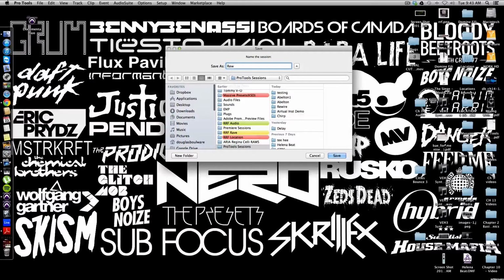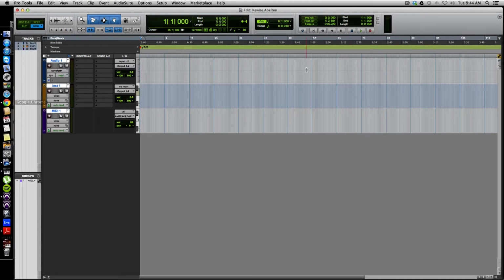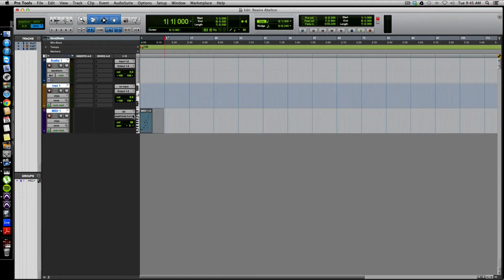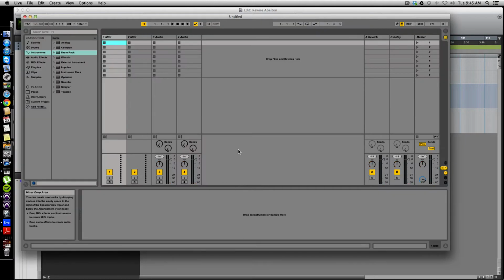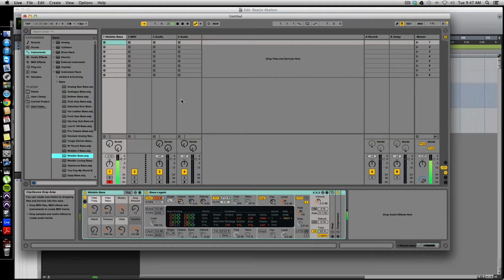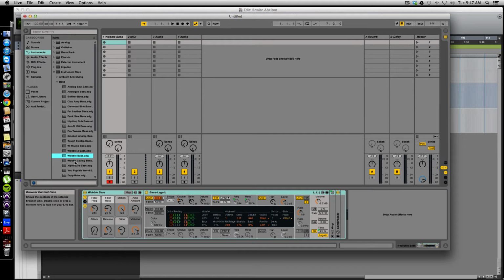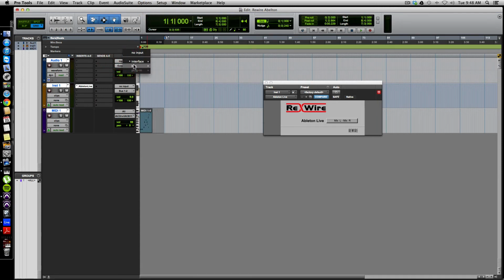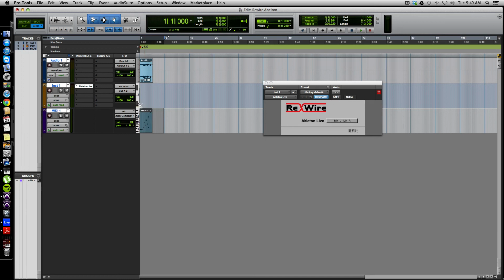16.6 Exploring MIDI